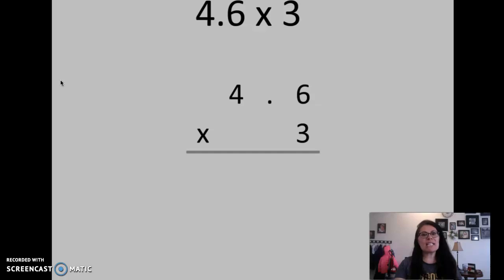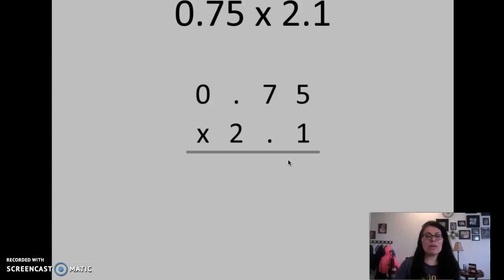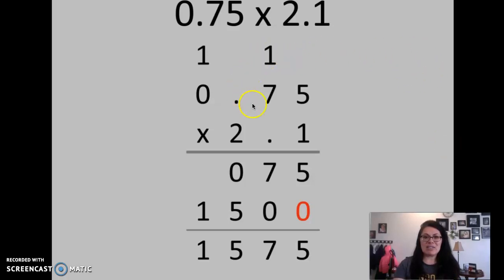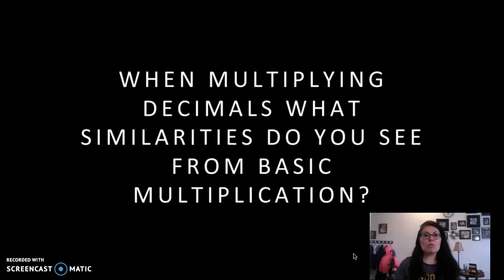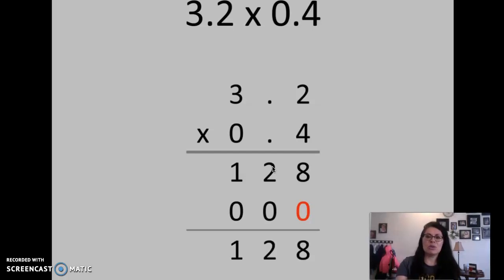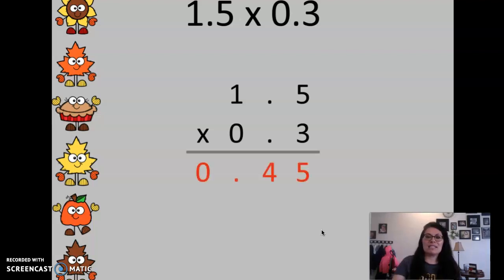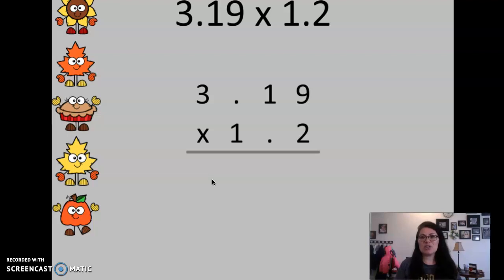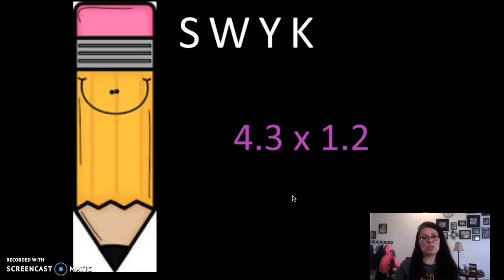Multiply Decimal by Decimal